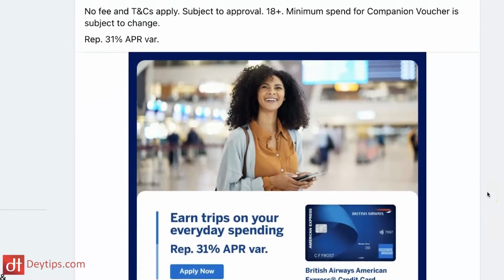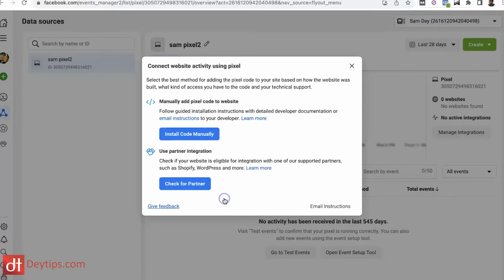Let Facebook's Pixel SELL For You! | Facebook Pixel Explained | How The Meta Pixel Works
In this comprehensive video, we delve into the intricacies of the Facebook Pixel, unlocking its potential to revolutionize your online advertising efforts.

Website Visitors:
Learn how to retarget all website visitors or specific segments, such as those who visited certain pages or spent significant time on your site.

Custom Events:
Discover how to retarget users based on specific actions they took on your website, such as adding items to their cart, viewing content, or initiating checkout.

Engagements:
Explore ways to retarget users who engaged with your website through form submissions, button clicks, or other meaningful interactions.

Time-Based Segmentation:
Understand how to segment visitors based on when they visited your site or how frequently they interacted with it.

User Actions:
Learn to retarget users who performed actions like downloading resources, registering for accounts or events, or completing lead forms.

Dynamic Retargeting:
Unlock the potential of dynamic retargeting by showing personalized ads featuring products that users viewed, added to cart, or purchased.

Custom Combinations:
Master the art of combining different actions to create highly specific retargeting audiences, maximizing the effectiveness of your campaigns.

Whether you're new to Facebook Pixel or looking to elevate your retargeting game, this video provides invaluable insights and actionable strategies to drive engagement, conversions, and revenue for your business.

Don't miss out on the opportunity to transform your online advertising efforts. Watch now and take your business to new heights with Facebook Pixel!